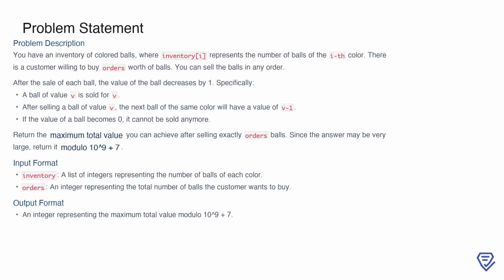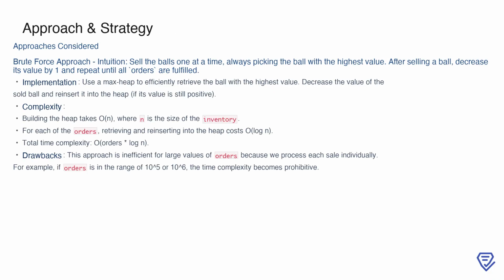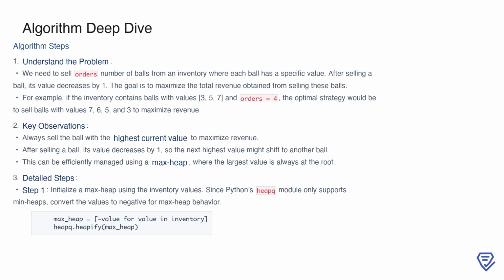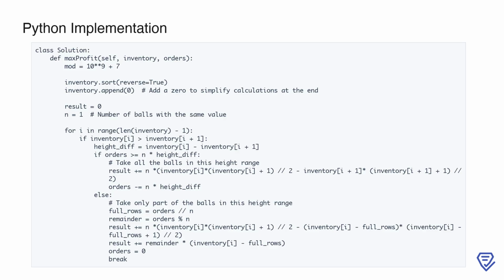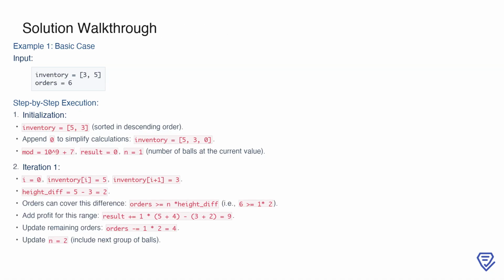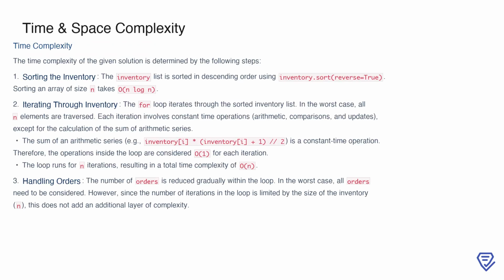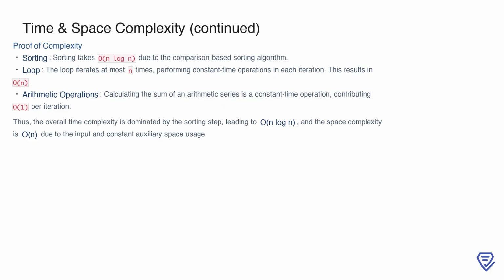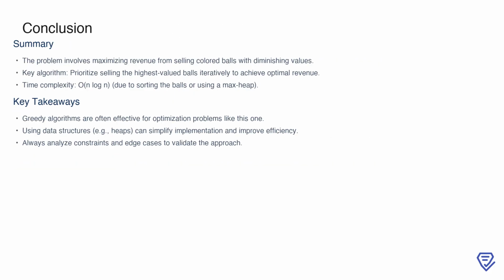LeetCode 1648: Sell Diminishing-Valued Colored Balls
Difficulty: Medium

📚 Topics: Array, Binary Search, Greedy, Heap, Math

⏱️ Timestamps:
00:00 - LeetCode 1648: Sell Diminishing-Valued Colored Balls
00:20 - Problem Statement
01:09 - Problem Statement (continued)
02:02 - Problem Statement (continued)
02:56 - Problem Statement (continued)
03:44 - Problem Statement (continued)
04:21 - Approach & Strategy
05:24 - Approach & Strategy (continued)
06:52 - Approach & Strategy (continued)
07:49 - Approach & Strategy (continued)
08:22 - Algorithm Deep Dive
09:39 - Algorithm Deep Dive (continued)
10:58 - Algorithm Deep Dive (continued)
12:09 - Algorithm Deep Dive (continued)
13:15 - Python Implementation
14:24 - Python Implementation (continued)
15:06 - Java Implementation
16:28 - Java Implementation (continued)
17:31 - Solution Walkthrough
18:29 - Solution Walkthrough (continued)
19:11 - Solution Walkthrough (continued)
20:06 - Solution Walkthrough (continued)
20:27 - Solution Walkthrough (continued)
21:23 - Solution Walkthrough (continued)
21:59 - Time & Space Complexity
23:03 - Time & Space Complexity (continued)
23:48 - Time & Space Complexity (continued)
24:46 - Time & Space Complexity (continued)
25:43 - Time & Space Complexity (continued)
26:42 - Common Variations & Tips
27:42 - Common Variations & Tips (continued)
28:27 - Common Variations & Tips (continued)
29:30 - Common Variations & Tips (continued)
30:36 - Conclusion
30:52 - Thank You!